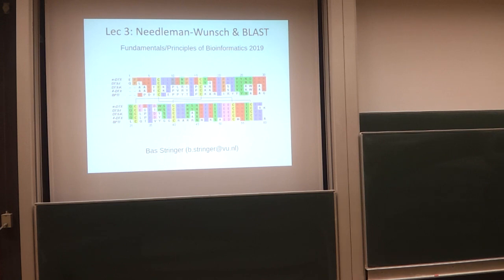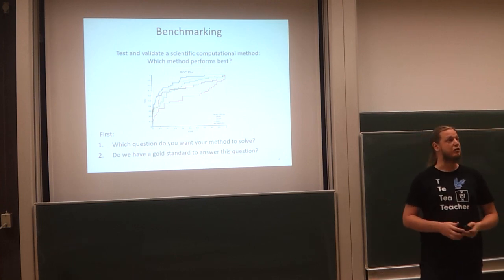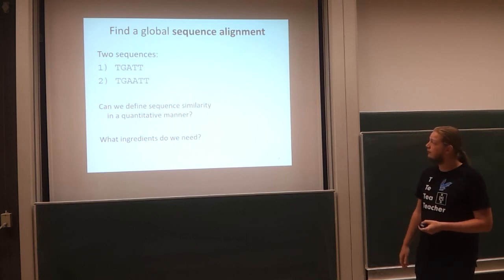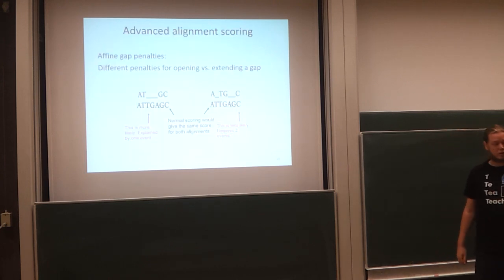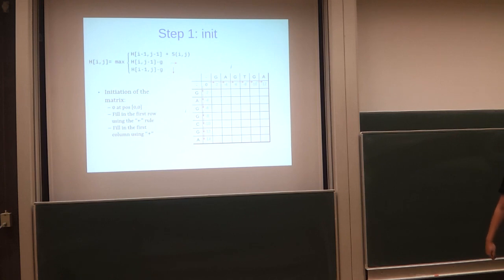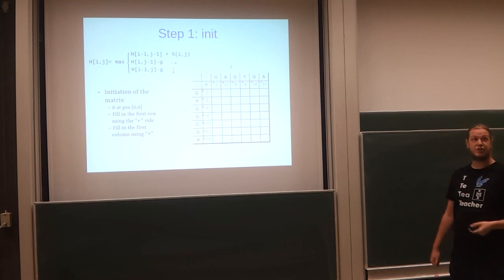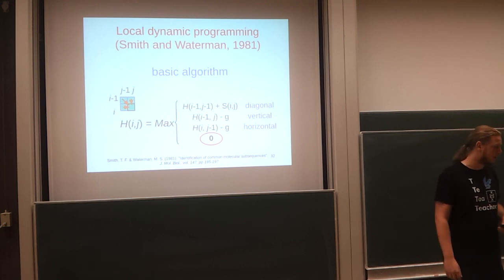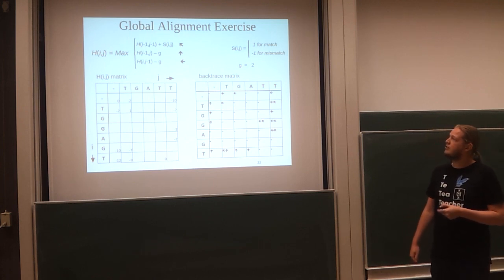20190909 FoB-PoB Lecture 3 Pairwise Alignment and Blast: algorithm internal - before break